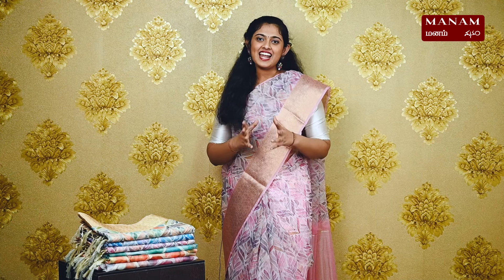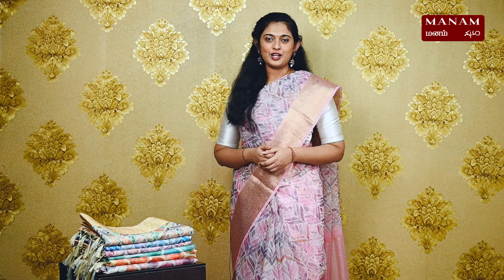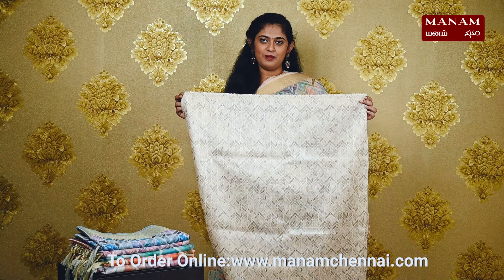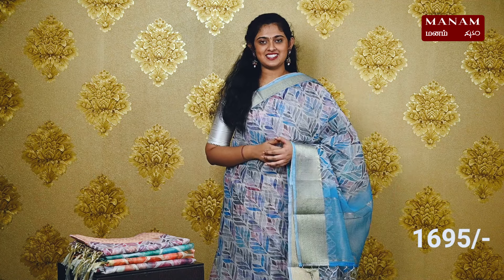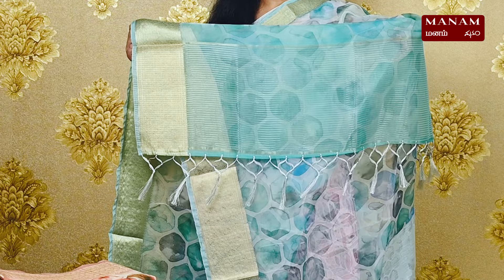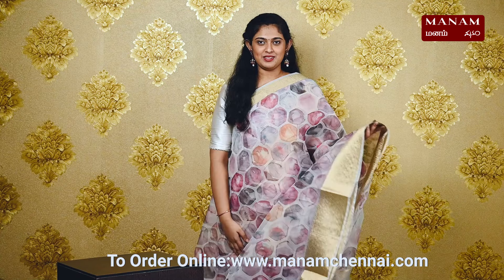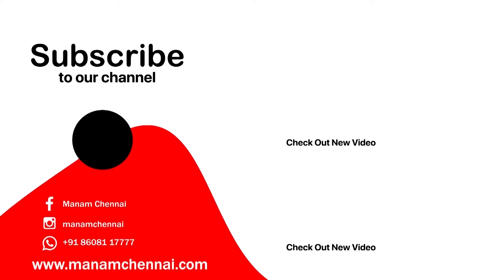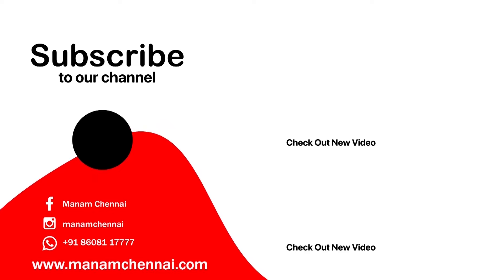Manam Presents Organza Saree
The saree has an uncanny ability to be both effortlessly stylish and eternally fashionable. But when you add a magnificent fabric to the mix, you have an unrivalled combination. Manam brings you the pinnacle of saree attire, all of which you can now examine in the comfort of home and order with the press of a link. Our extensive and varied collection contains a wide range of items.

To purchase the collection showcased in the episode

festival photography instagram indian instagood lightsofsarees coloursofsarees fancytussarsarees designertussarsarees this festival season.